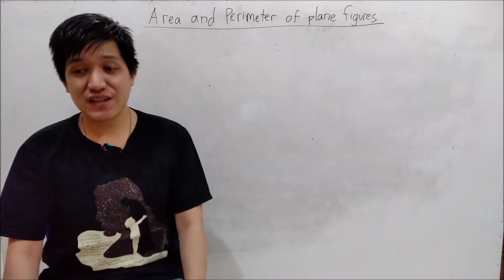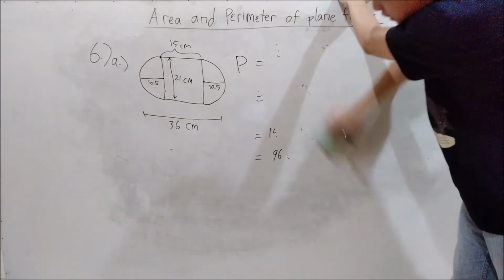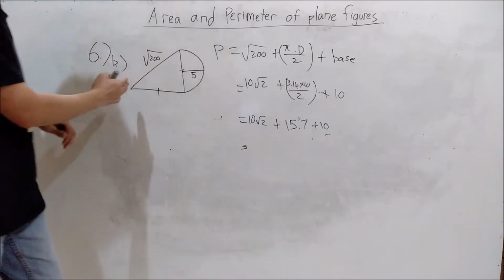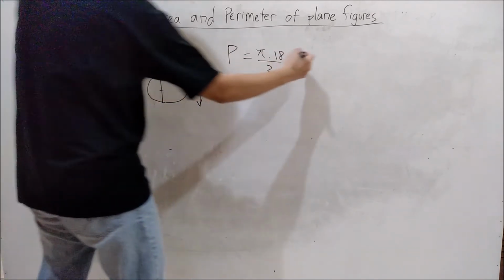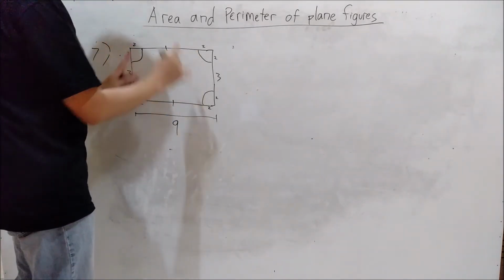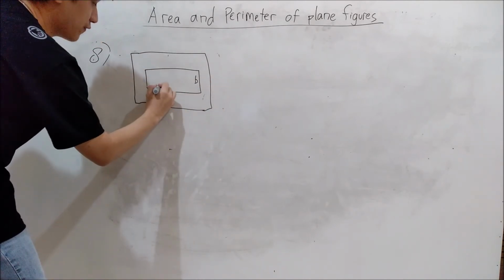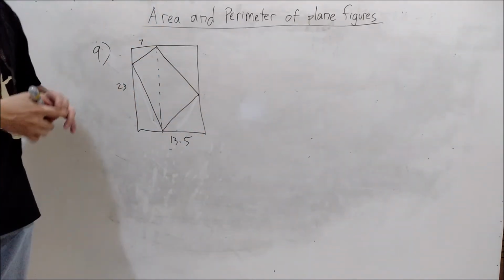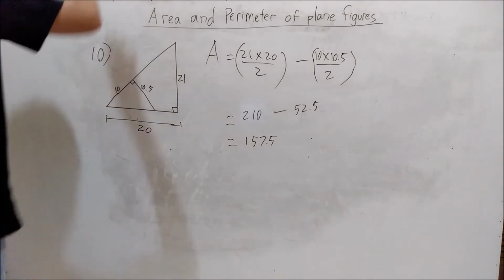Mathematics Grade 7 Area and Perimeter Questions and Answers (part 2 of 3)